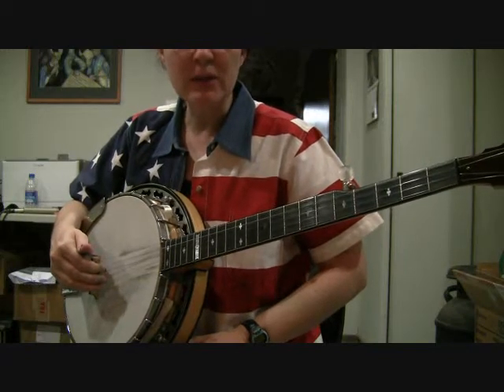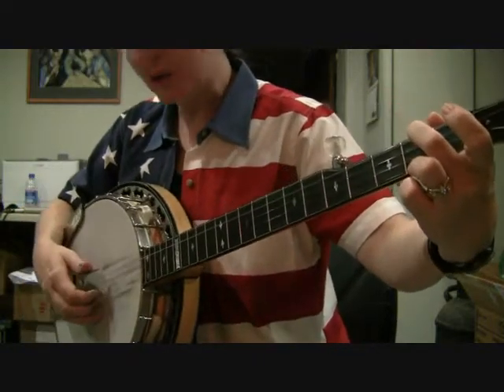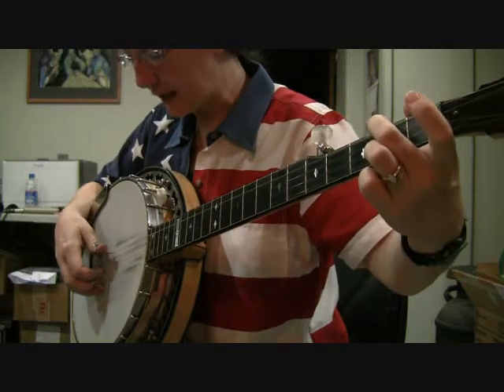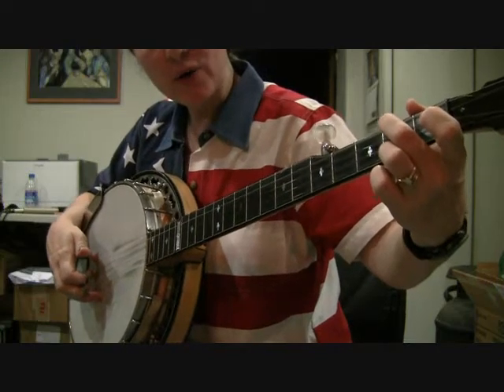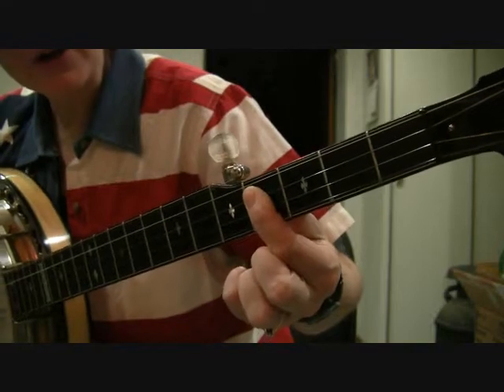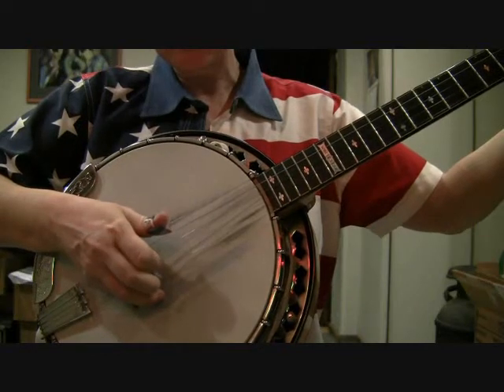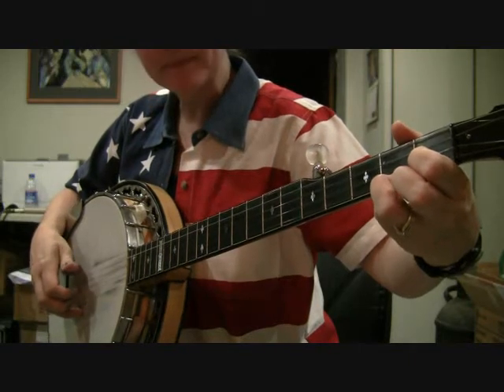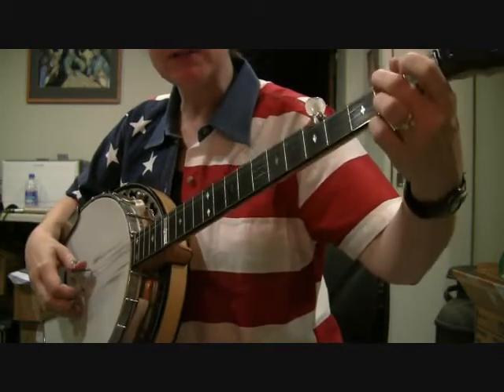Beginning Banjo: Blackberry Blossom Part B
Chris Talley Armstrong describes in detail how to play Blackberry Blossom, Part B, on the banjo.  (The Bluegrass Shack - New Athens, IL)